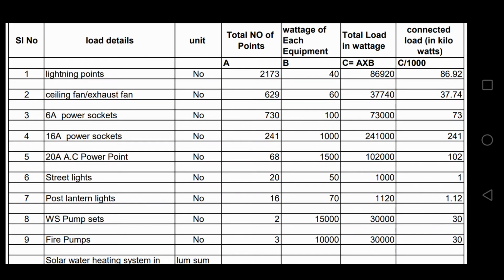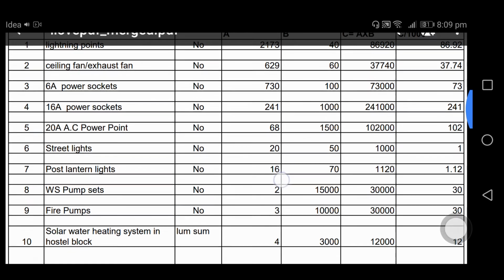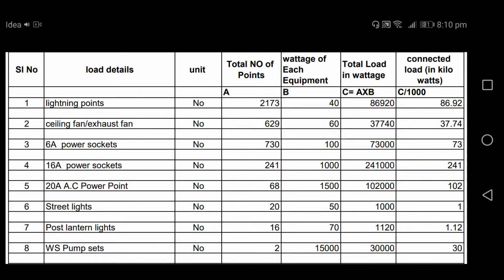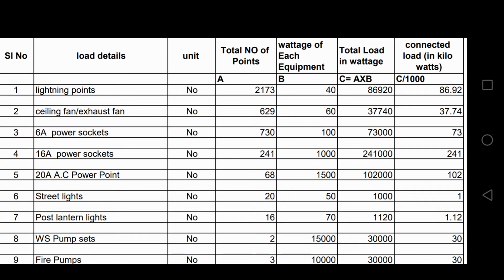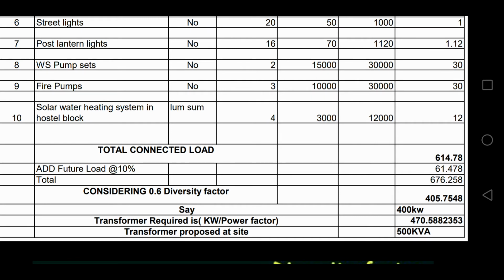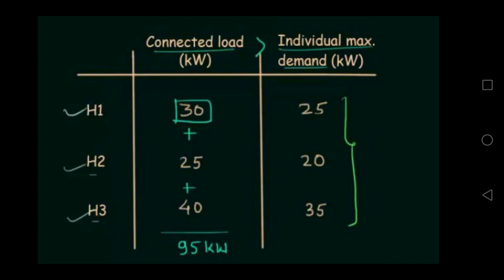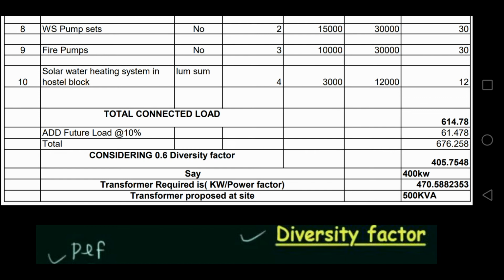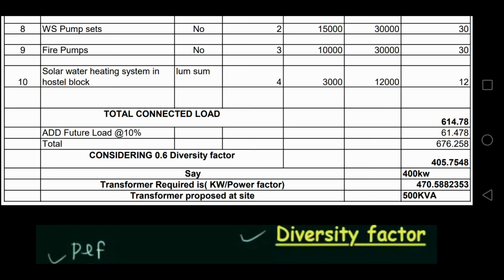Design of Transformer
Transformer design